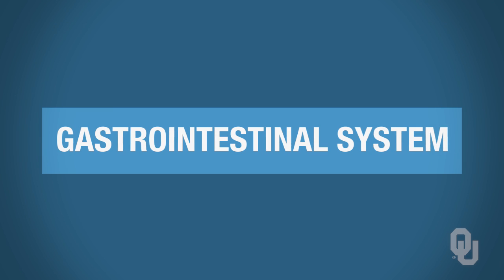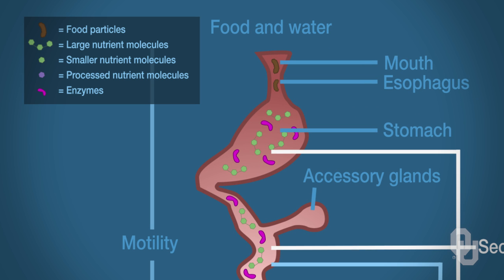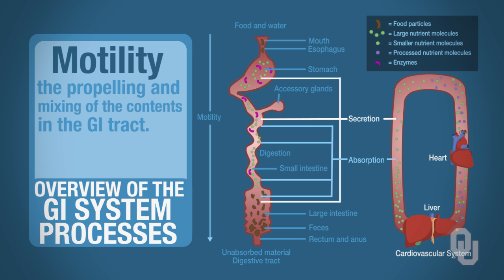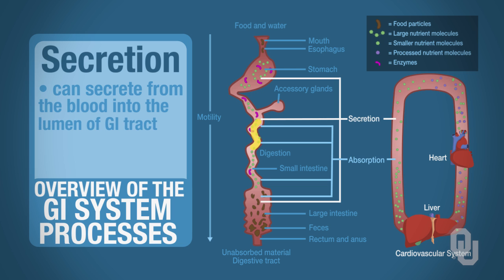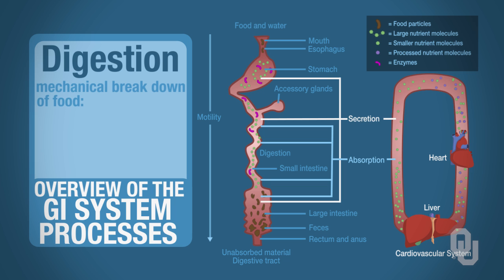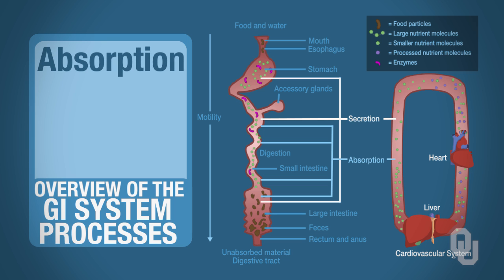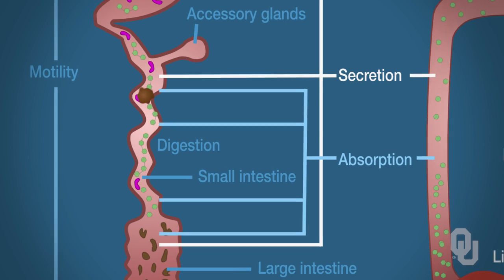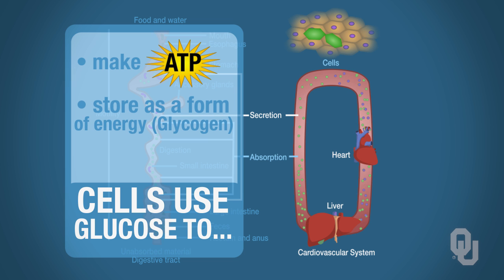Human Physiology - Digestive Processes